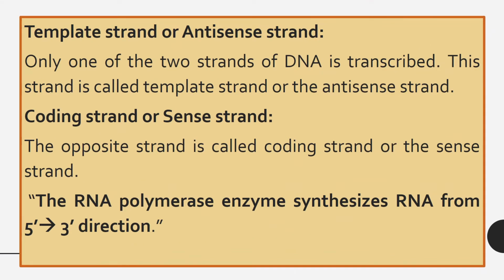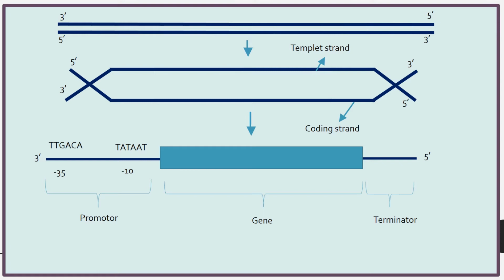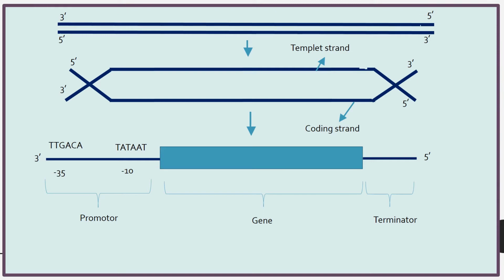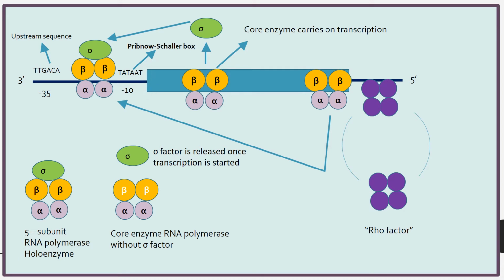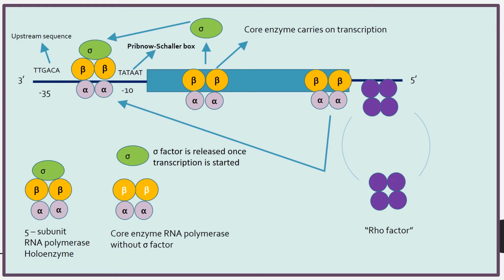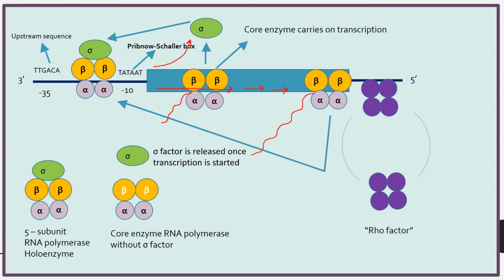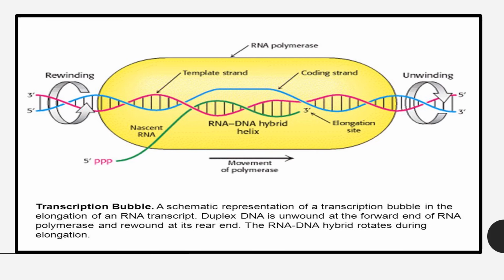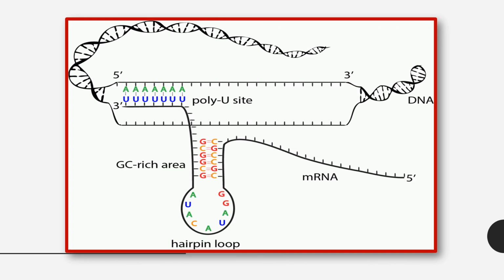Transcription video (part-I)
This video is very helpful in understanding the process of transcription in prokaryotes and eukaryotes, in this video the initiation elongation and termination of the transcription is discussed in detail. promoter (upstream sequences) and downstream sequences are discussed in detail. termination of transcription is well explained and how transcription bubble is formed and then moves downstream sequences it is also explained, the role of Rho factor is also explained. So this video is very helpful in understanding the process of formation of RNA from DNA.